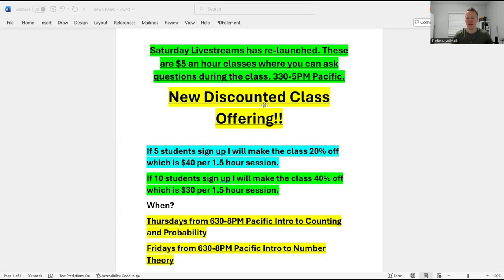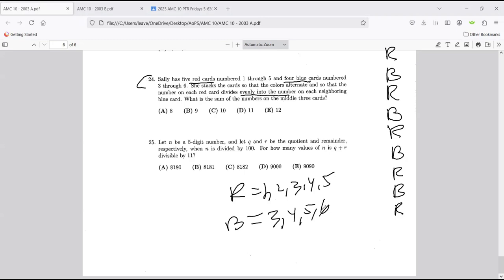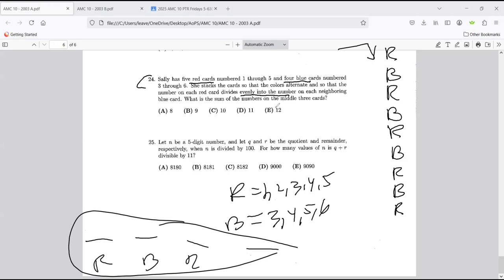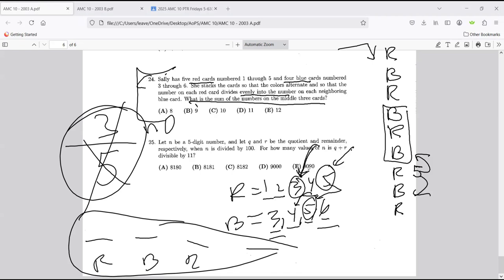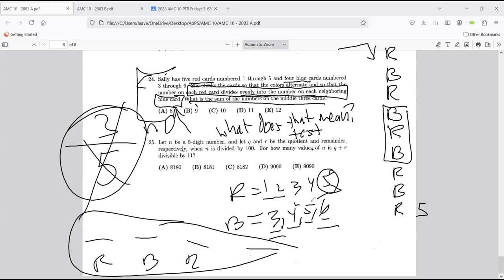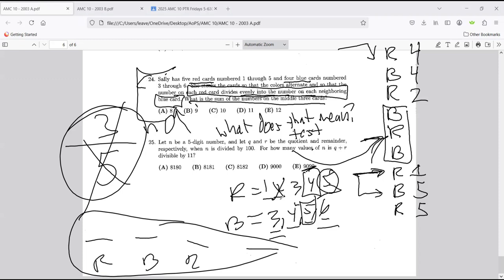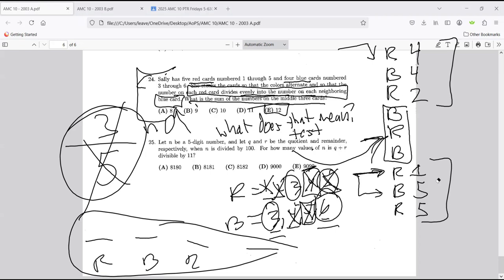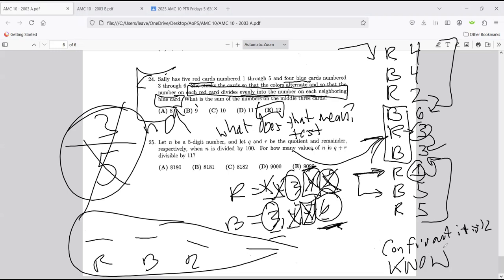The Difference Between Teaching and Coaching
(Class signup links below)The AMC is not just a math test. It's a Competition. In this video after the announcements I demonstrate the difference between teaching math solutions and coaching how to compete in the contest, and how to not make sillies. People ask all the time: "How do I avoid sillies?" I explain that in part here with an example.